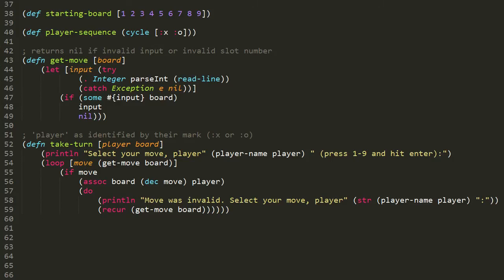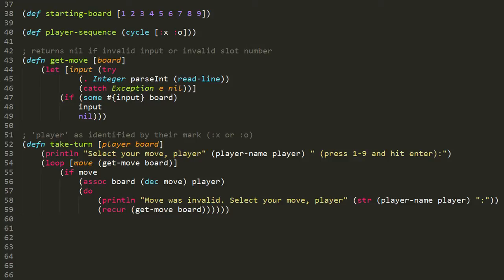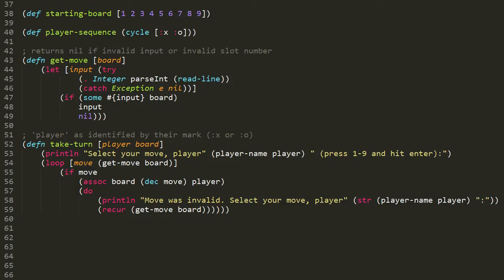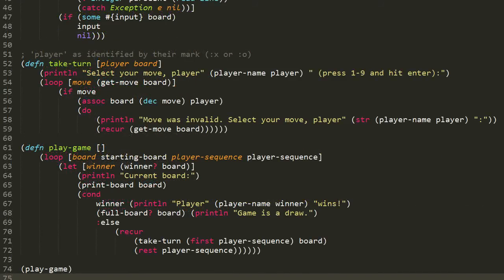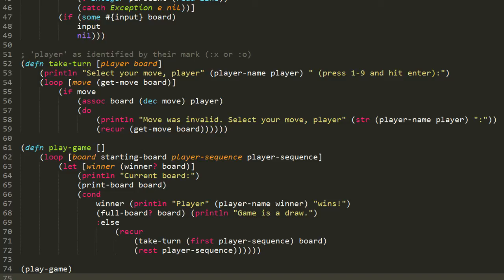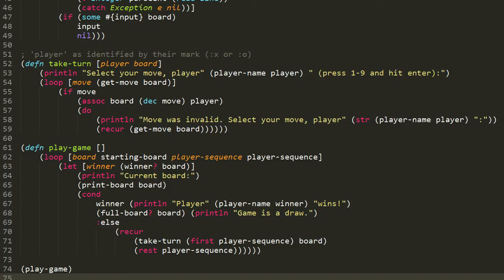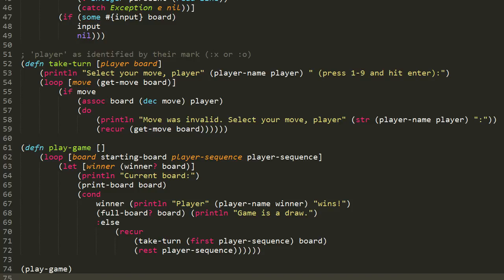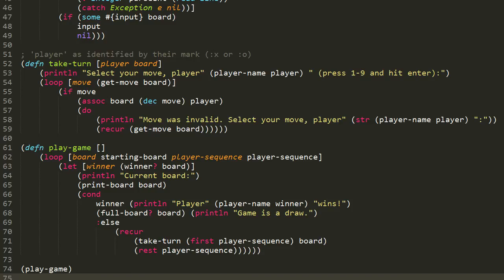Clojure - PRACTICAL: tic-tac-toe (3/3)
Part of a series teaching the Clojure language.